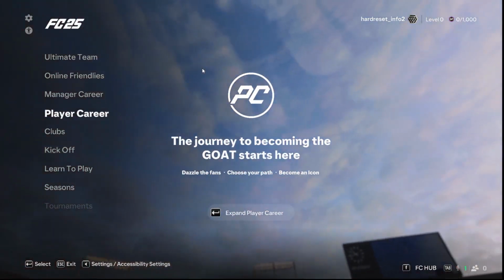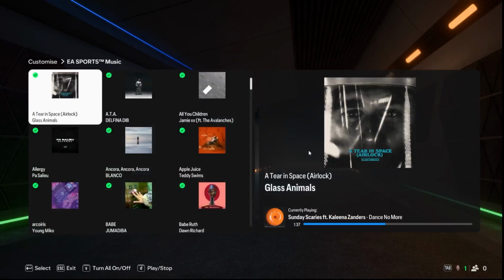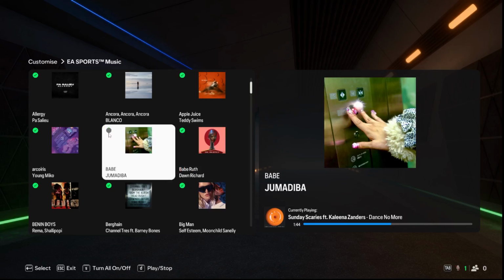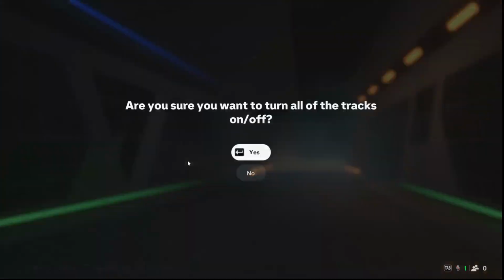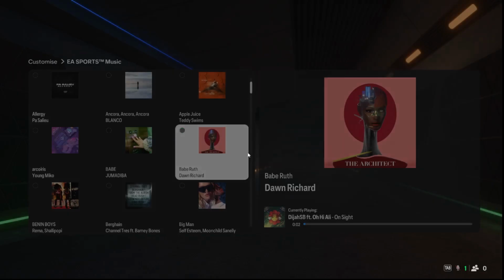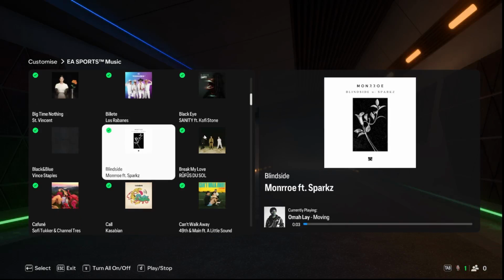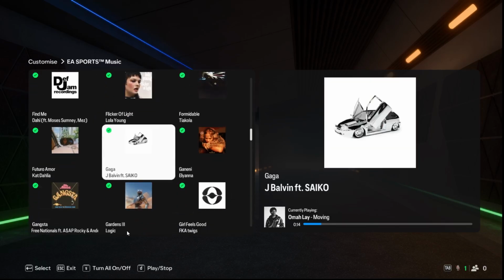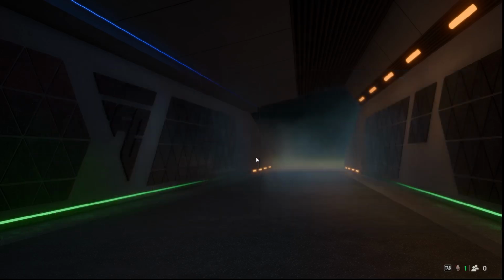How to Enable or Disable Music Tracks in EA Sports FC 25 | Audio Settings Guide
In this video, we’ll show you how to enable or disable music tracks in EA Sports FC 25 to customize your in-game soundtrack. Whether you prefer to play with or without music, we’ll guide you through the steps to adjust the music settings in the audio menu, allowing you to choose specific tracks, mute the music entirely, or enable it for an immersive atmosphere.

How to enable or disable music in EA Sports FC 25?
Where to find music settings in FC 25?
How to mute specific music tracks or the entire soundtrack in FC 25?
Best settings for customizing the in-game music experience in FC 25?
How to turn off music for streaming or focused gameplay in EA Sports FC 25?